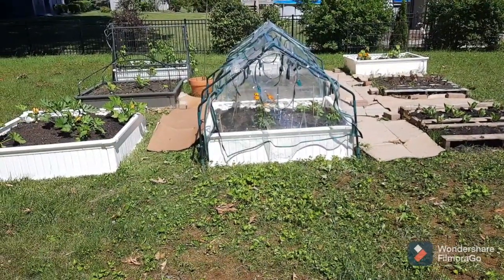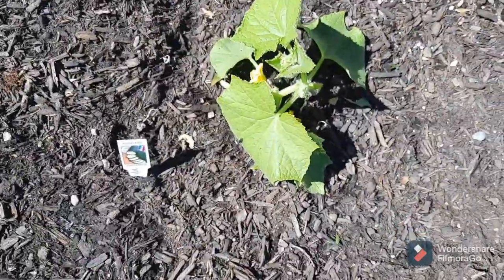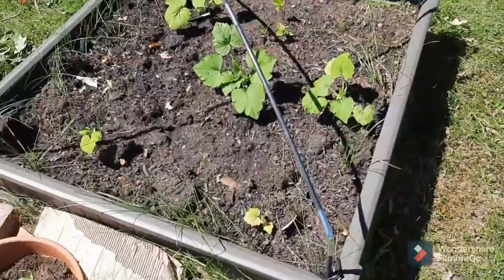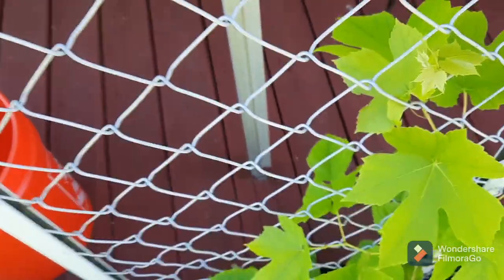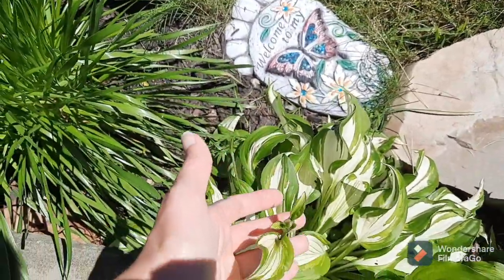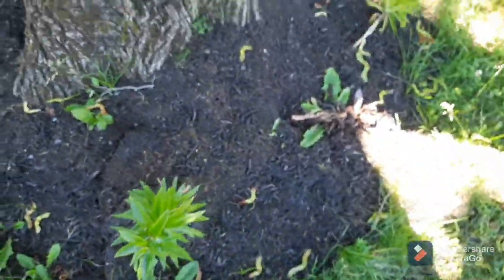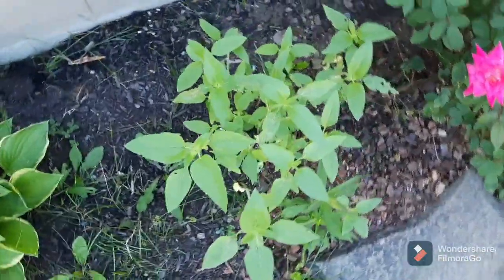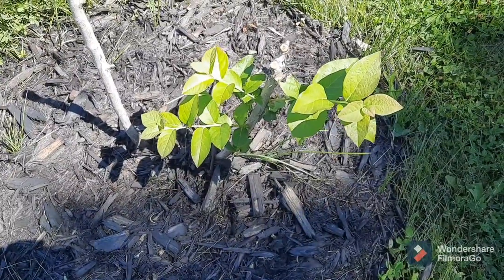Garden Tour 6/24/2021- Pollinating and Helping Pollinators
Its a noisy one! Lots of thing are happening; baby cucumbers, zucchinis and strawberries 😊 This week I show you guys how to hand pollinate cucumbers and strawberries.